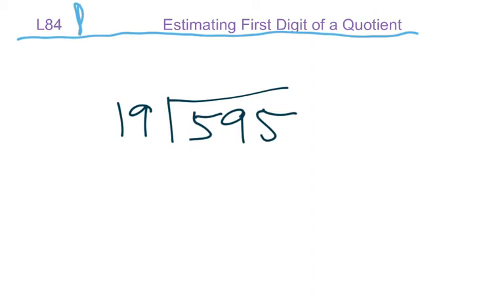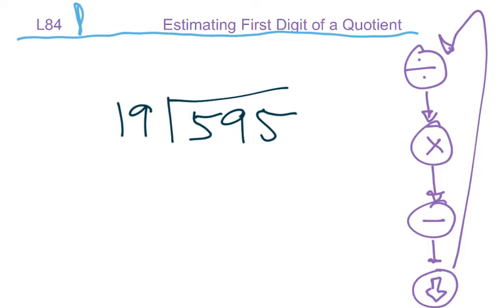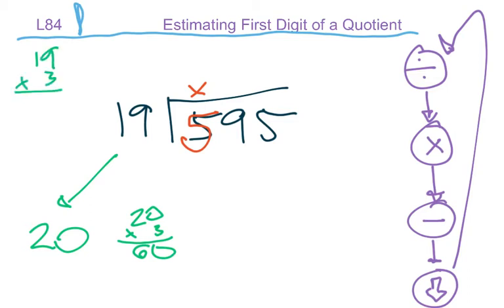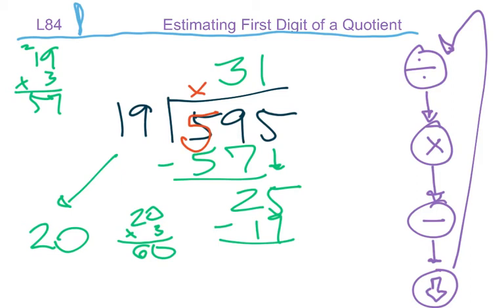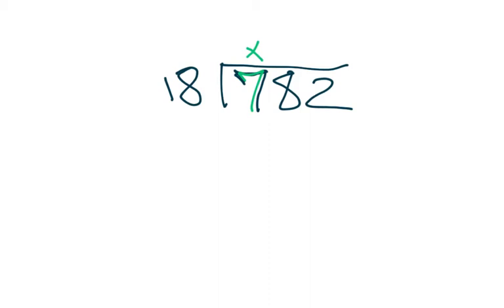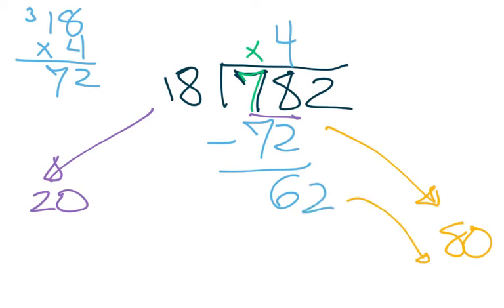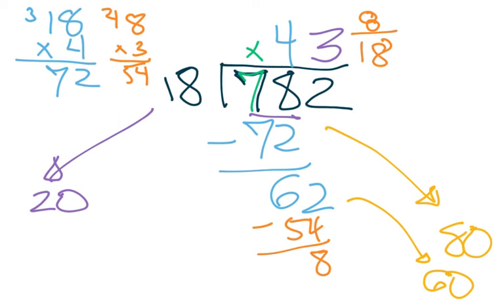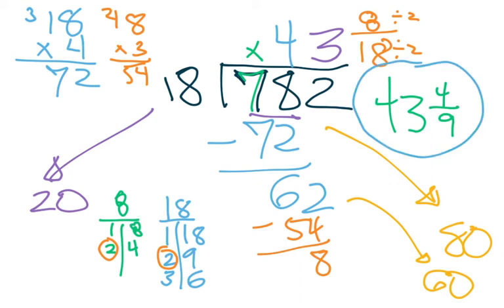Estimating First Digit of a Quotient G5 L84